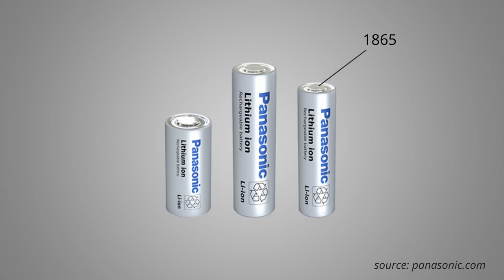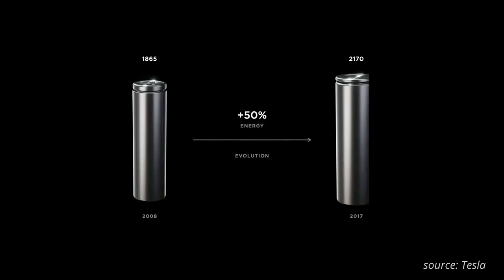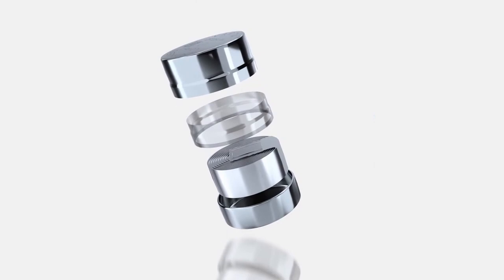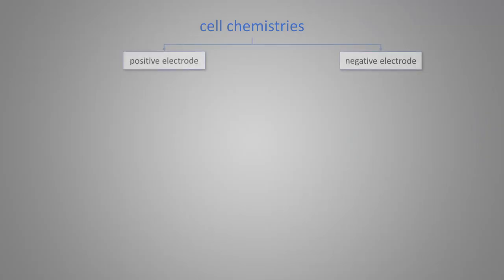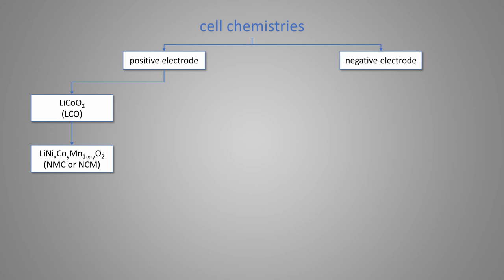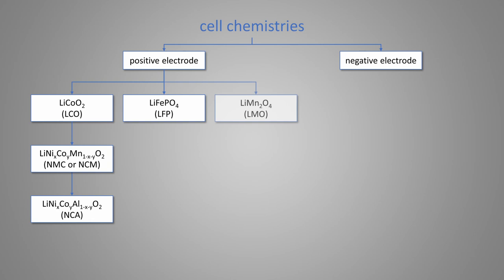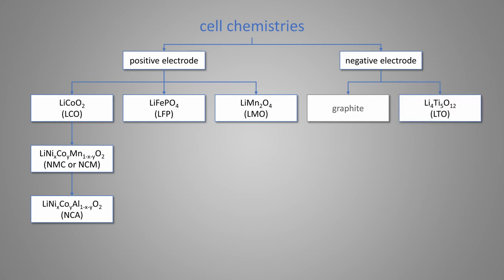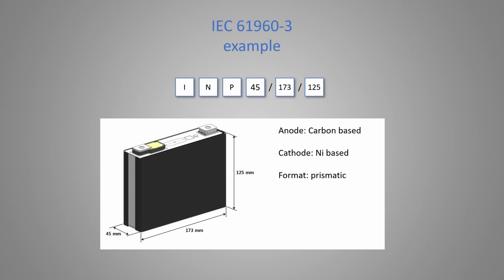Battery Basics: Types of Li-ion Batteries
The battery basics series is dedicated to more fundamental battery topics. This episode explains what different formats of lithium ion cells exist. The video also covers the different types of chemistry that are commonly used. And finally, one common naming convention of rechargeable batteries is explained.

Short Guitar Clip von Audionautix unterliegt der Lizenz Creative-Commons-Lizenz "Namensnennung 4.0".